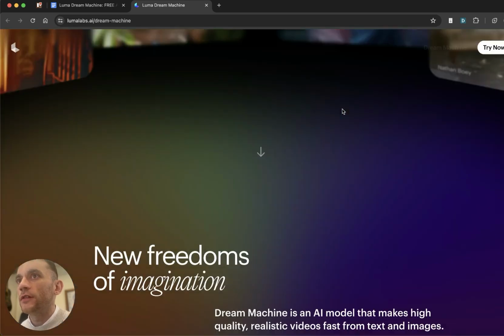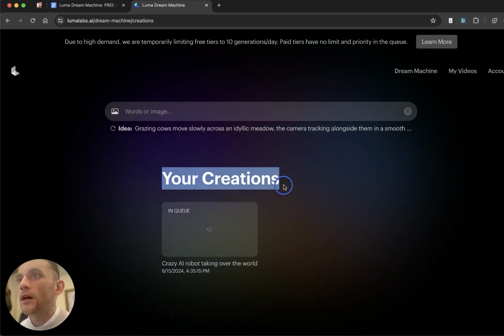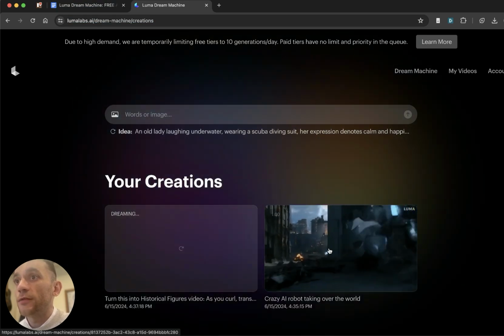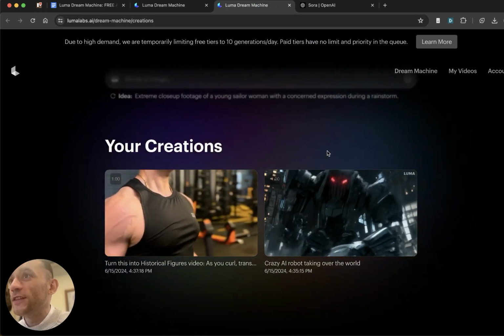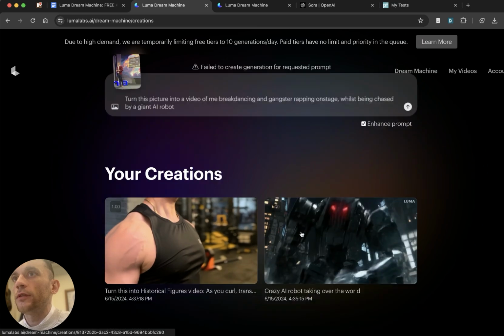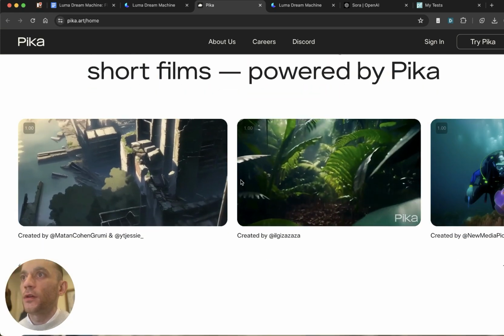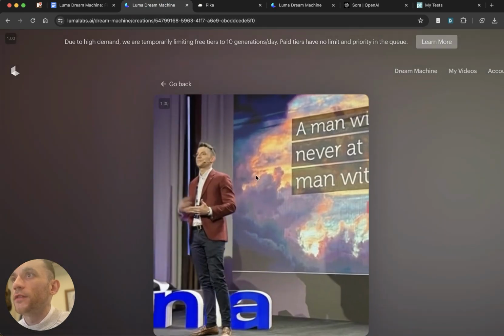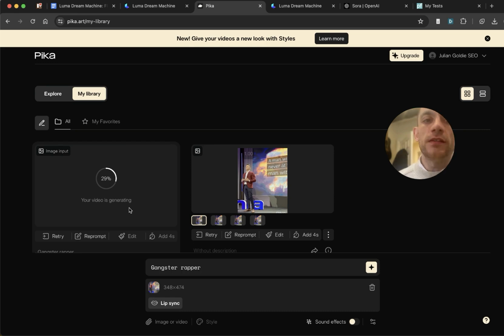This FREE AI Video Generator Is INSANE!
Testing Luma Dream Machine: Free AI Video Generation!

Today, we're diving into Luma Dream Machine, a free AI model for generating videos. We'll walk you through signing up, creating videos both from text prompts and images, and comparing its output to Sora. We explore the video creation process, including testing prompts and checking results on Luma Dream Machine and Pika. This demonstration highlights the potential and current limitations of these AI tools for video SEO and content creation.

00:00 Introduction to Luma Dream Machine
00:57 Getting Started with Luma Dream Machine
01:20 Testing Video Generation with Luma
03:33 Comparing Luma with Sora
06:08 Exploring Pika for AI Video Generation
09:54 Final Thoughts and Recommendations
10:07 SEO Strategy Session Offer